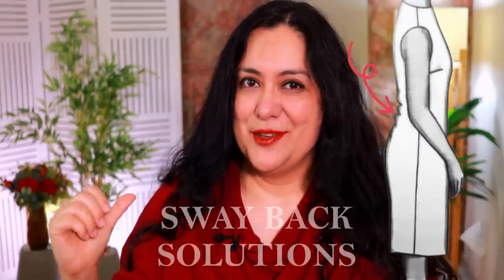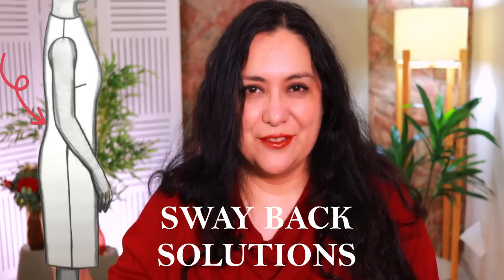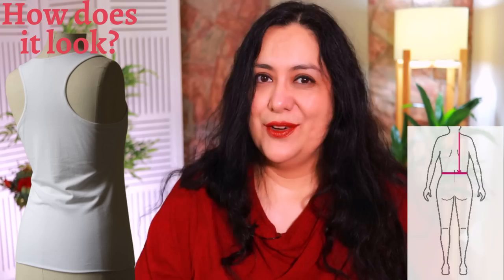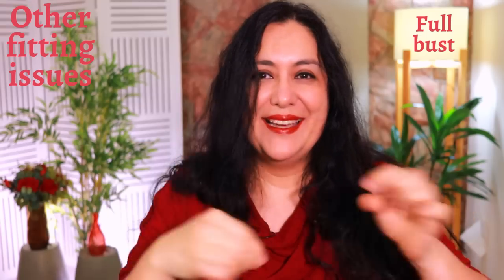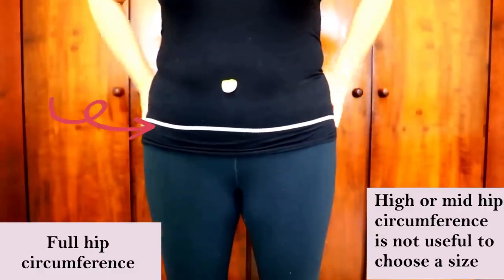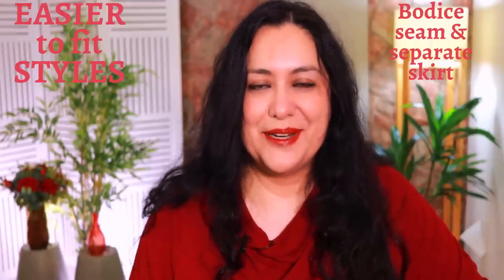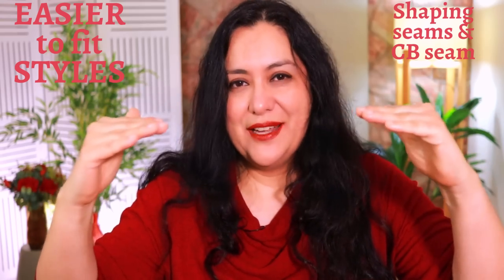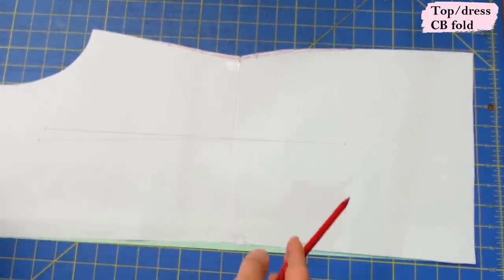Is it really SWAY BACK? if it is, let's FIX IT! SOLUTIONS! All about this common fitting problem.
Today we are tackling a very common fitting problem: SWAY BACK. But it is really sway back?? there are other common fitting issues that can mimic and cause the pooling of fabric at the lower back.

We take a deeper dive into styles that tend to fit better and are easier to correct for sway back and the styles that can exacerbate this problem.

You'll see lots of examples with garments on too. Most importantly, we take the fuss out of the actual EASY pattern changes that can make a huge difference. Come join!

The summer basics tank & dress from Love Notions is $5 today.

Let’s Connect!